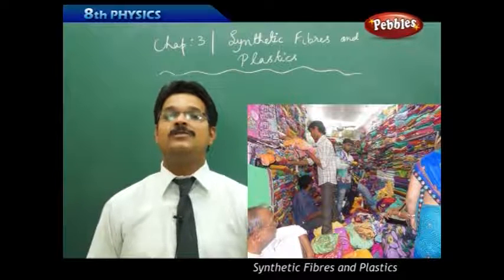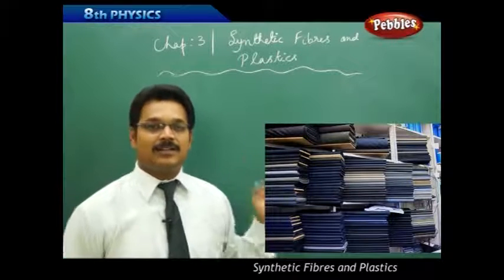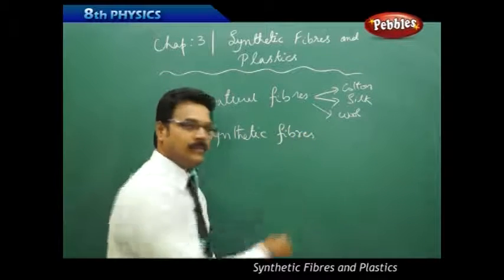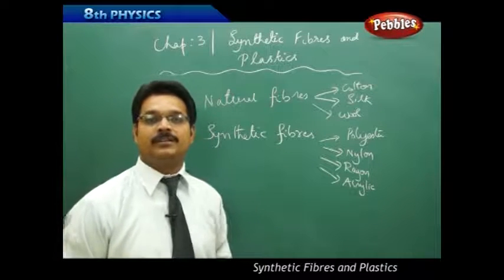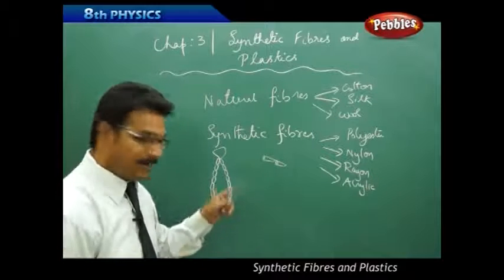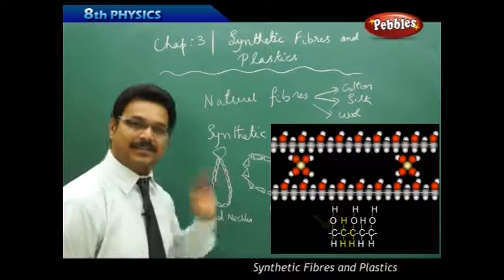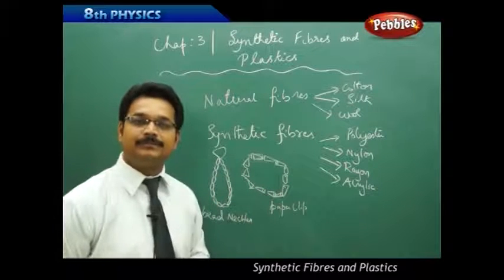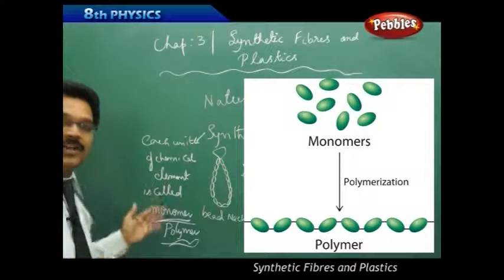AP & TS State Board Syllabus | 8th Physics and Chemistry | Synthetic Fibres & Plastics | Live Video